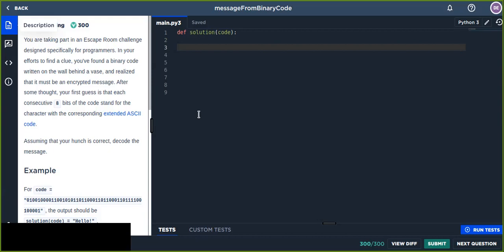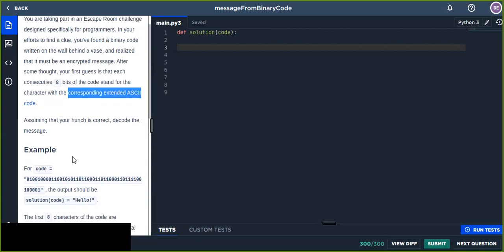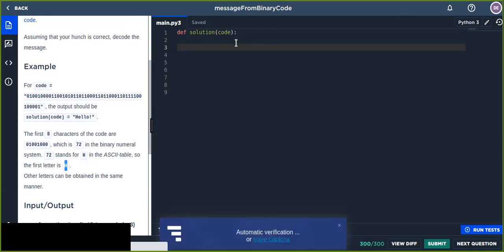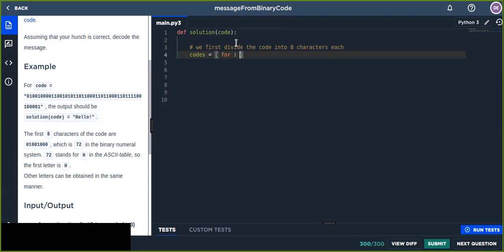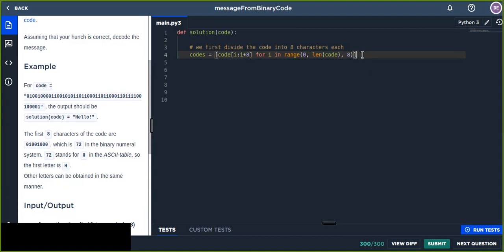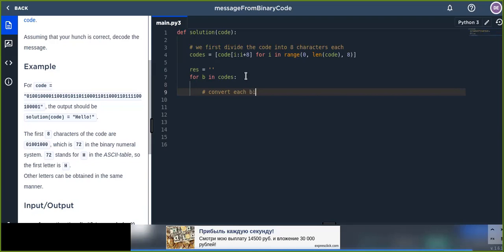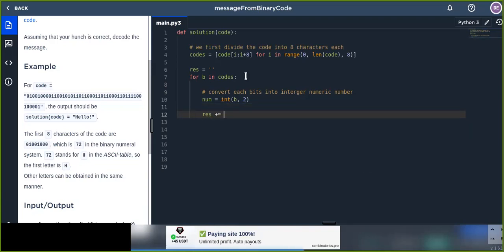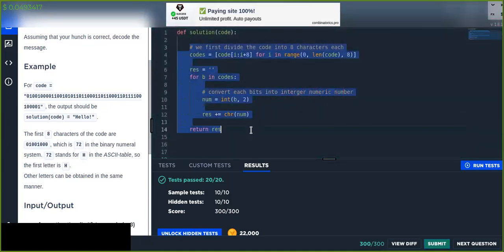Day 11: Decode Binary Coded Messages in Python | messageFromBinaryCode - CodeSignal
This is the 100daysofcode. Day 11: Decode the message